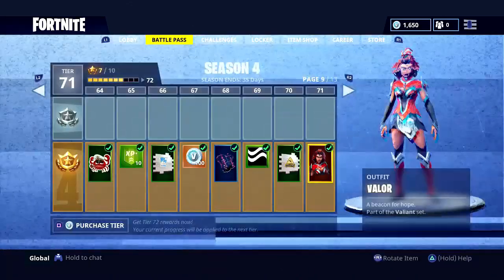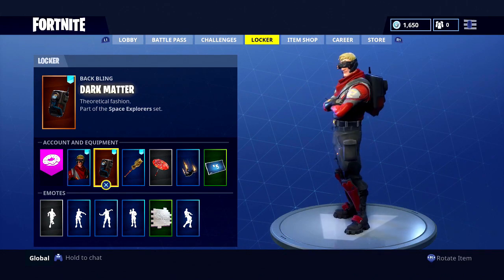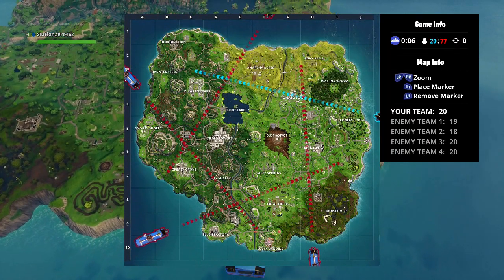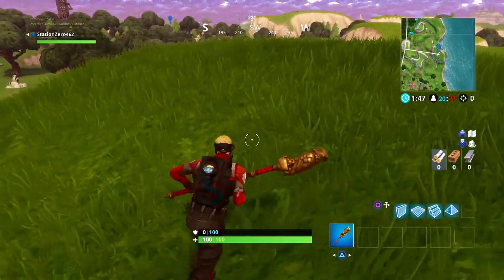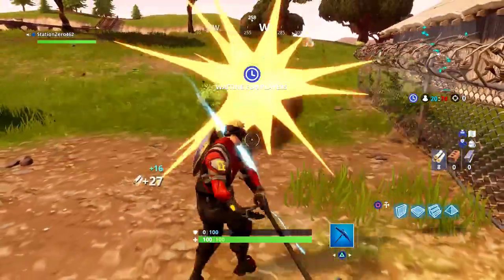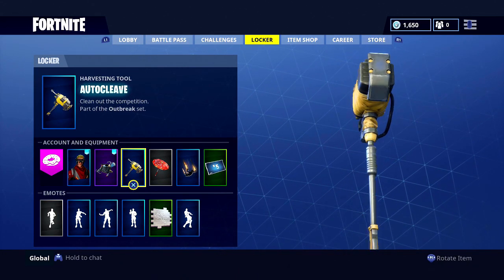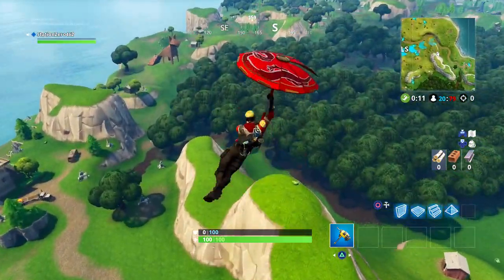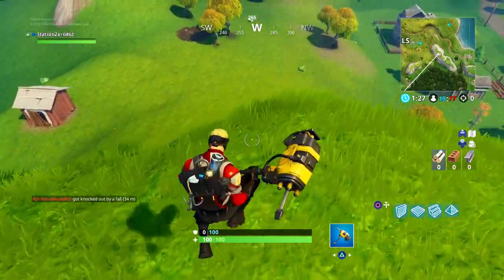Best Outfit Combinations for Circuit Breaker! - Fortnite Skins